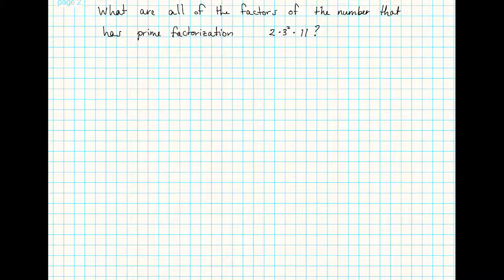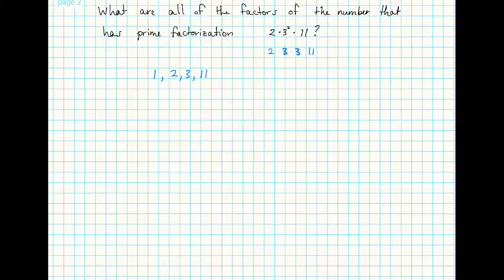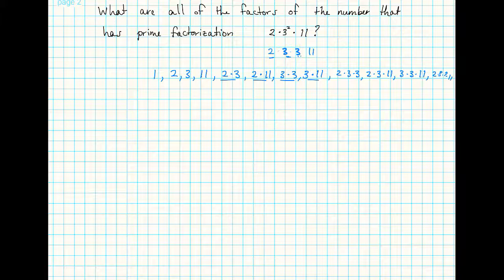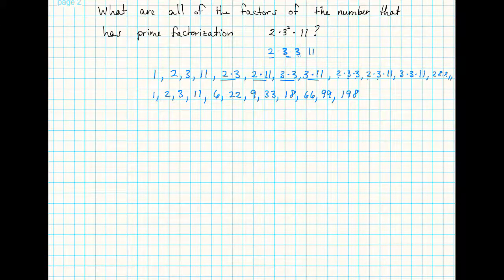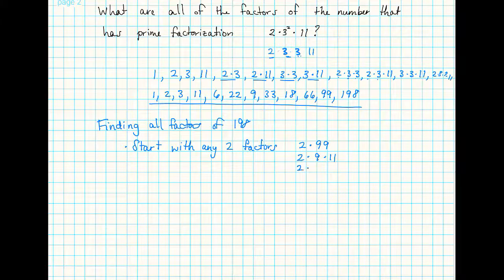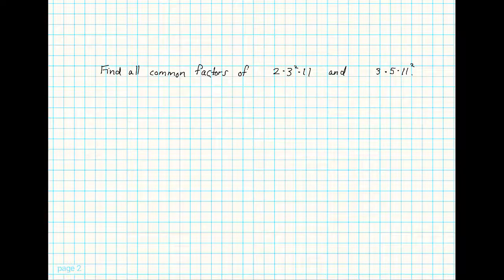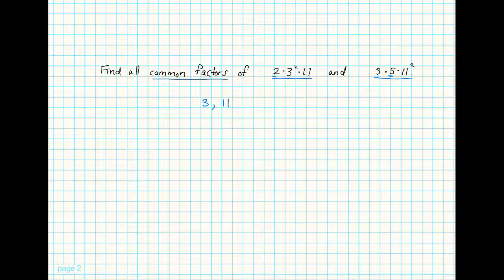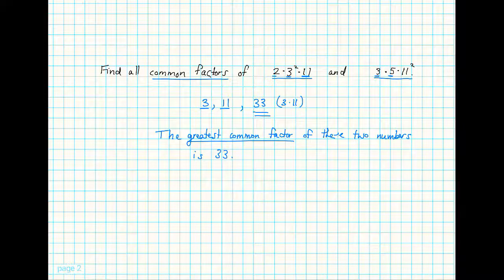Finding factors using prime factorization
Also using prime factorization to find common factors between two numbers